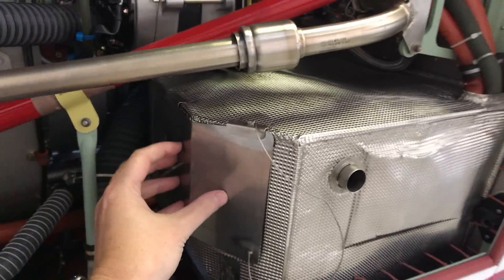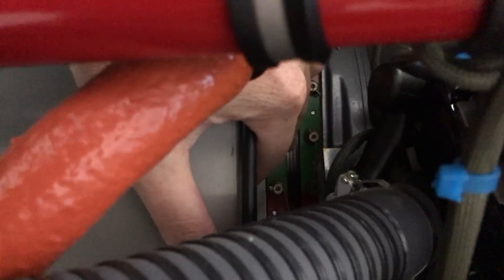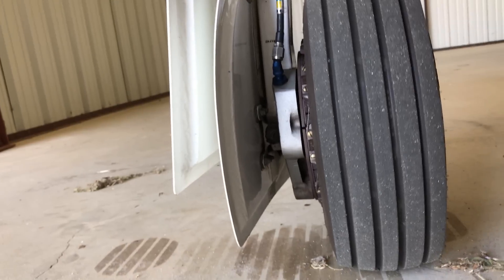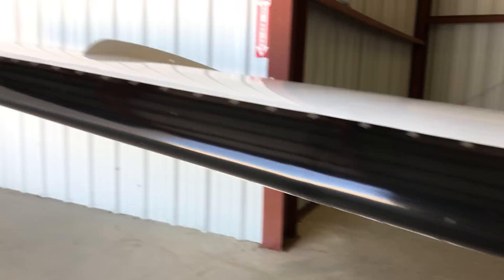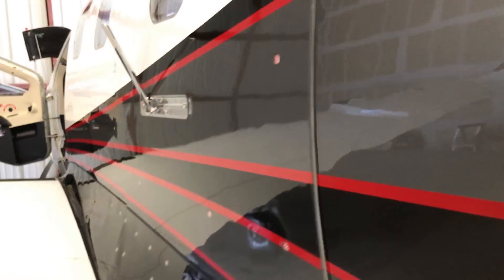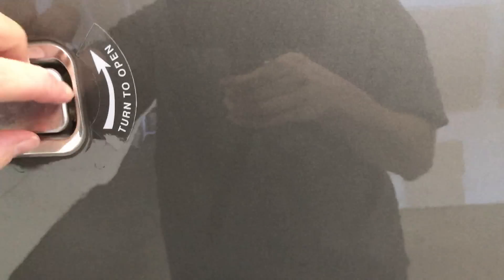TBM 900 - Exterior Tour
A walk around of the TBM 900.